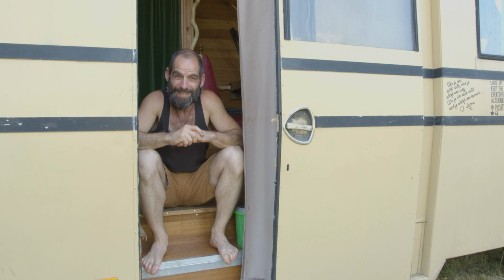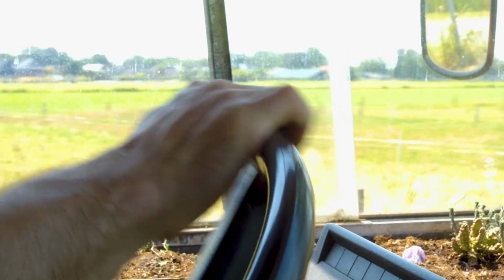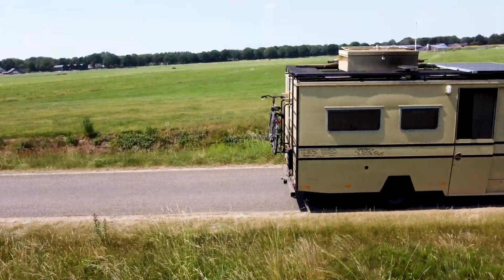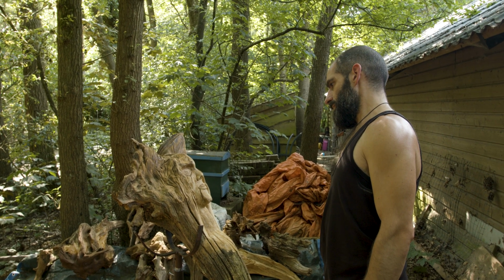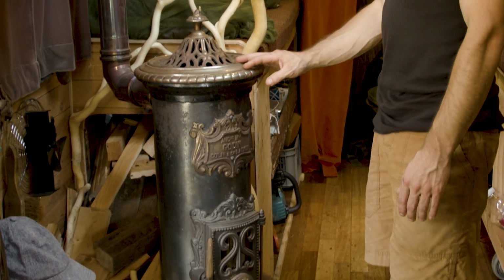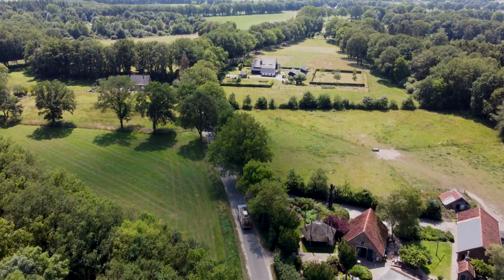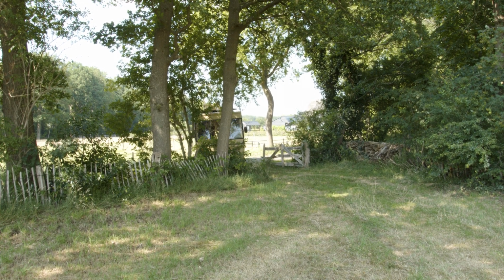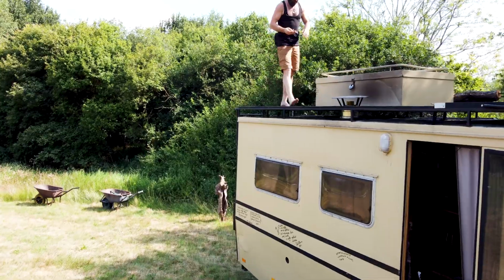Did you ever see a Van conversion like this 😜 Van life is ideal lifestyle for this freedom lover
van life tour full time living is the ideal lifestyle for this freedom lover, check his story in the video. See how this creative builder has renovated his truck with branches and found materials.

VANLIFE has been going really viral on the web lately. With its rapid rise in popularity, many enthusiasts are jumping on board this lifestyle. On the other hand, many people are wondering what exactly it is. And why has it suddenly become so immensely popular?

What is VANLIFE?

Simply put, opposite 'normal life' there is also an increasingly popular alternative lifestyle and it is called VANLIFE. Living (life) in a 'van' (van). In other words, you live and live entirely in a van, bus, camper van or other vehicle.
It is a lifestyle adopted by many Digital Nomads looking for a basic lifestyle, while being able to travel around the different continents of this beautiful world in complete freedom.

VANLIFE history

Living in your home on wheels has been around since the 1960s. It was popularised by hippies who started living from their vehicles. Although historically looked down upon, this kind of lifestyle is slowly starting to become a norm and even extremely popular again. Recently, this old practice has made a huge comeback through millennials and Instagram is really full of it.

VANLIFE popularity

VANLIFE living in a van has been exploding on social media lately. Especially on Instagram, where you can search on the hashtag vanlife and be exposed to more than 3 million posts. This number is only expected to grow rapidly.
Many 'vanlifers' have documented their entire journey on Instagram, making the platform currently the most popular social network for vanlifers.

Making money with VANLIFE

With its growing popularity, many vanlifers have now also had the opportunity to be sponsored or interviewed by major brands and companies. No longer stuffed with old stereotypes, this nomadic lifestyle is starting to become a real hype in which there is money to be made. Many Digital Nomads are cleverly jumping on this, which is the main reason why you see a shift taking place. More and more popular vanlifers are moving from Instagram to YouTube.

VANLIFE = freedom

You are able to fulfil your dreams and desires while travelling the world, stress-free.

Living your dream

You only live once, but if you do it right, once is enough. A well-known saying, but how many people actually do it?
Vanlife empowers you to do what you want, when you want and how you want. You no longer have to go through the headache of worrying about daily stressful routines. As a vanlifer, you say goodbye to the routines imposed on you by society and go on your own adventure, in your mini bubble on four wheels.

Simplicity

With a simplistic lifestyle, you can eliminate many of your biggest problems, especially many financial worries. The less you own, the less you have to account for.
Studies show that a minimalist lifestyle can lower blood pressure, reduce the risk of diseases, migraines and headaches and improve your overall health. Often, the simple lifestyle is not only beautiful, it is necessary. Many vanlifers say that getting rid of everything was difficult at first. But in the end, adopting a life of less stuff was definitely worth it.
Two pans, four cups, four plates and seven sets of clothes. VANLIFE makes life easy

Experiences

Living from a van or motorhome is very surprising, exciting and unpredictable. You wake up every day with a different view from behind your front door. You don't know what challenges or adventures await you the next morning. Every day is different, which makes it intriguing and exciting at the same time.
VANLIFE = waking up in the most beautiful places. But sometimes you wake up in the most awful and unfriendly areas.

Challenges

Life's daily challenges are often the things we take for granted in our normal lives. As you live the vanlife life, the challenges you face define the overall experience on the road. Not everything is fun, you will definitely face setbacks that you have to learn to deal with.
VANLIFE is not always as fun as you think it is. When you have a breakdown on the road or a cop knocks on your door at night because you are not allowed to park there, you will face stressful situations.

Lifestyle of a van-lifer

 In fact, the lifestyle of a vanlifer differs greatly from that of a regular person. As a vanlifer, you go to sleep at night not knowing what awaits you the next day.

Freedom

The freedom that vanlife has to offer is one that many people could only dream of. It allows you to take control and live a life as your own boss. You can do the things you love most without having a demanding career, paying excessive bills and feeling constantly under pressure.